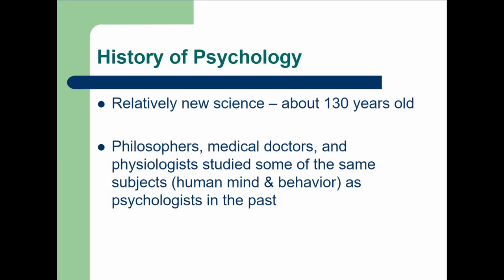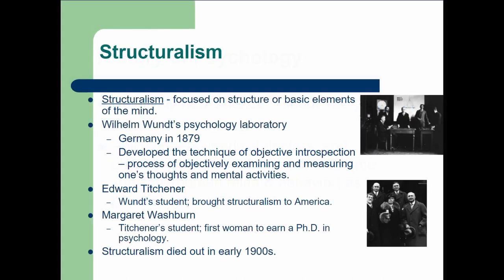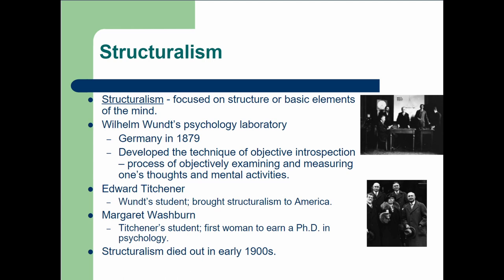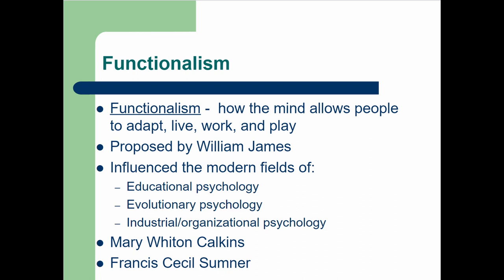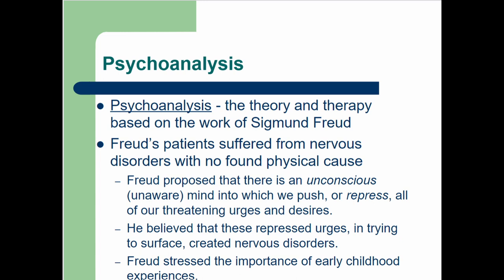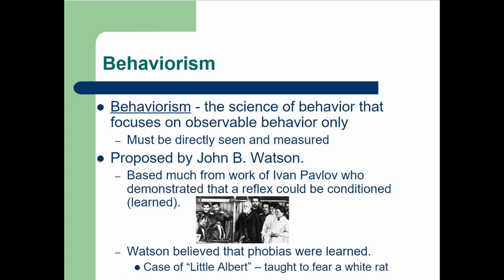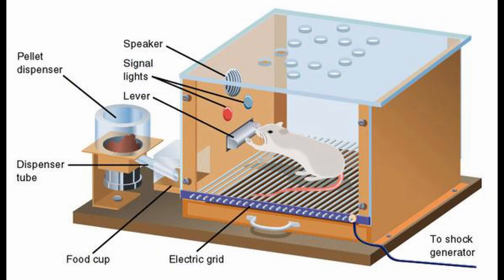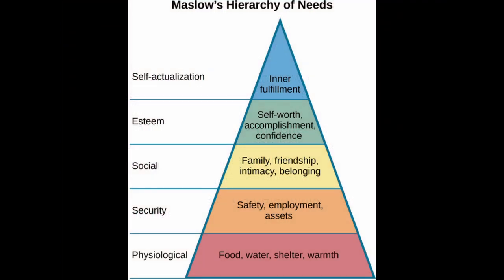A Quick History of Psychology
This video is a bit different then my usual content, however i hope y'all will enjoy it!
This video uses powerpoints provided by a college, as well as Information and Images from the OpenStax Psych Textbook